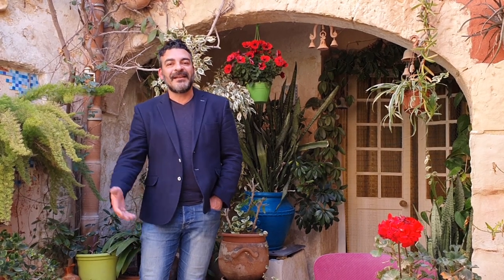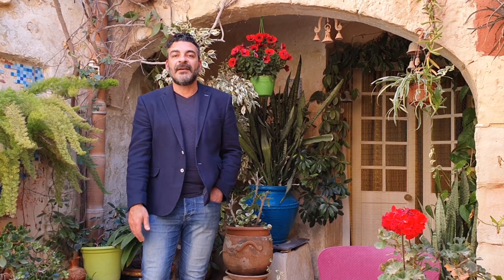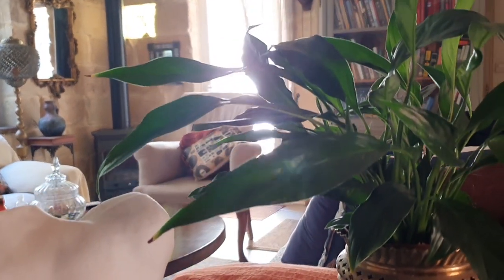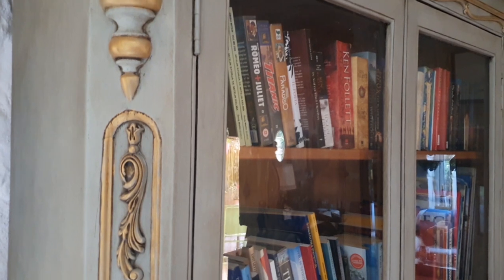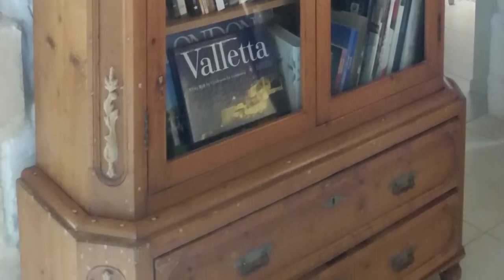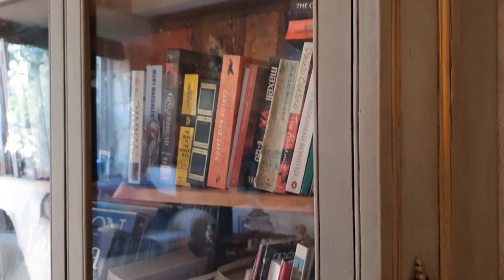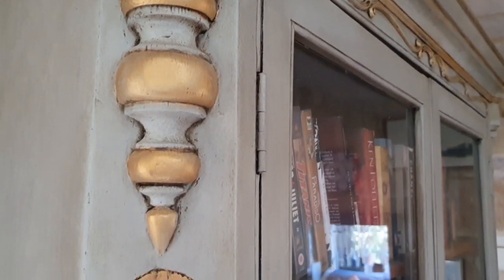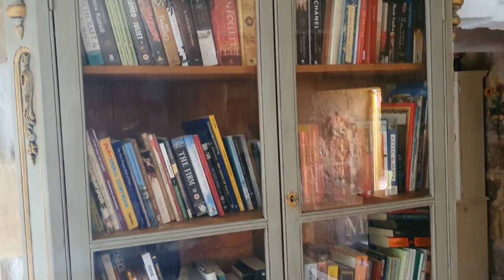French Chateau style Library revisited - with Frenchic, Frensheen and waxes - Rescoli by Carlo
Episode 91 - French Chateau library with Frensheen, bendy moulds and wax - Rescoli by Carlo.
During this episode we have returned to the place our channel started, that is our home. And we are revisiting a library  we had re-loved some years ago using Frenchic Furniture Paint Products, mouldings, Frensheen, and wax to create a French chateau look.

This YouTube series of videos by Rescoli by Carlo explores a lot of ground related to up-cycling and ideas on how to renovate furniture. Topics include preparation work and sanding, painting and types of Frenchic Furniture Paint, decoupage, stenciling, raised stenciling and a lot more.

Rescoli by Carlo is a brand name for home decor. Our philosophy – helping you create a personal heaven in your home through character, quality and creativity. Situated in the heart of Naxxar, Malta, Rescoli by Carlo has now opened its door to everyone. From training courses, a one-stop shop for anything related to upcycling and reloving, this boutique is based on the circular model, keeping in mind the environment, saving anything that can survive another generation by beautifying it. for more information.

Editing by Antonio Olivari.